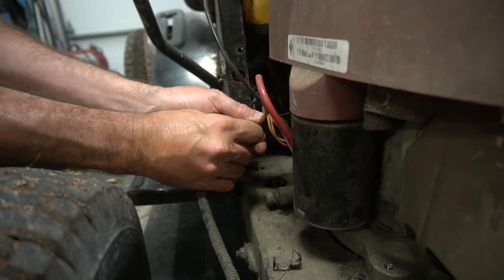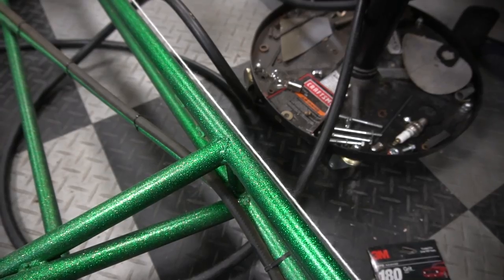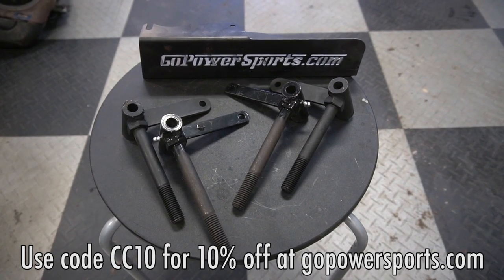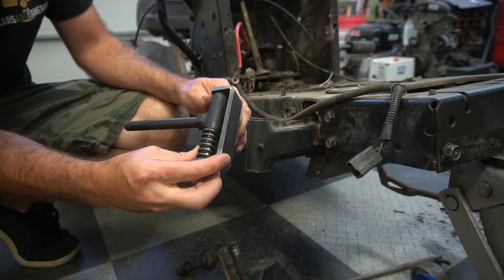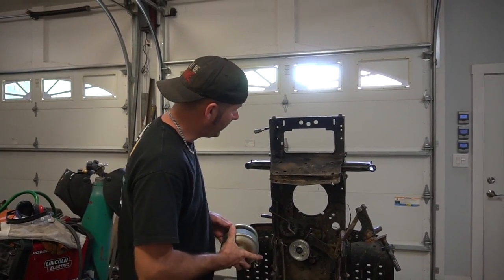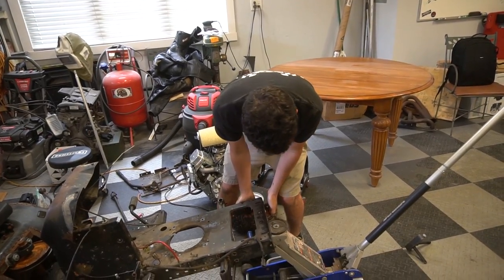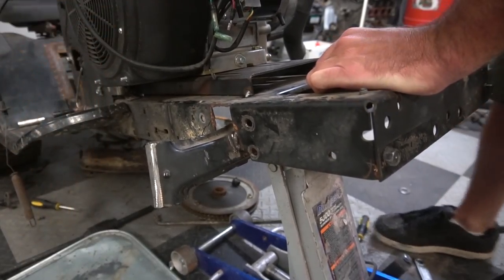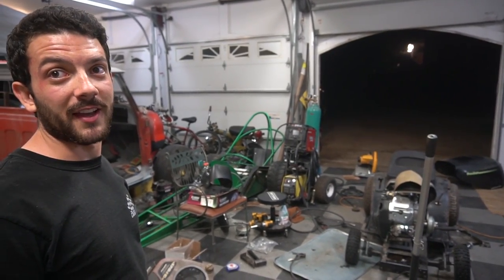50HP 670cc LAWN MOWER SWAP!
We're getting rid of the vertical shaft/transaxle setup on our racing lawn mower because it was too unreliable- rocks and debris would throw the belt, and it was easy to smoke the belt on steep inclines.

We were originally thinking of a built 420cc engine, but when we mocked the drag rail's 670 on the lawn mower chassis, we knew we had to use the v twin. Today, we get the engine mocked up, tack weld an engine mount into place, and get rid of our old sketchy spindles for some new springer spindles from Go Power Sports.

(Discount applies to mini bike, street kart, and off road kart parts only)